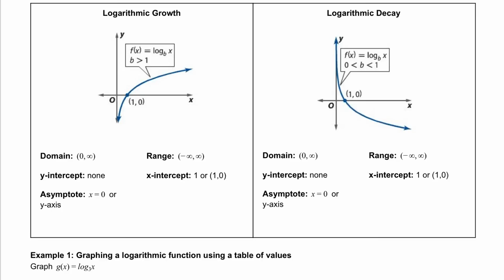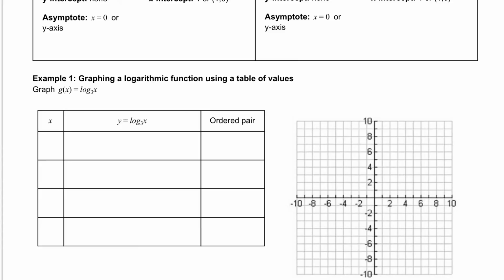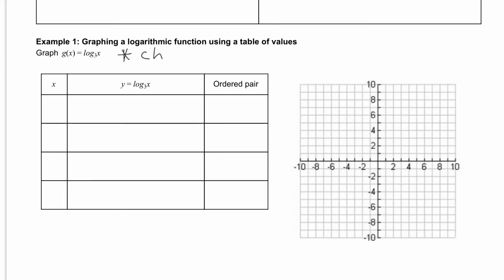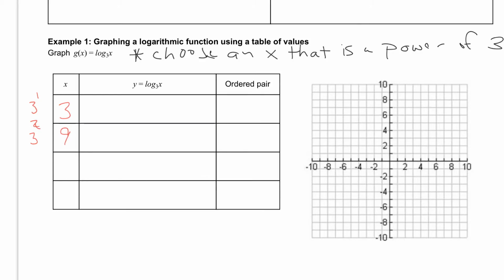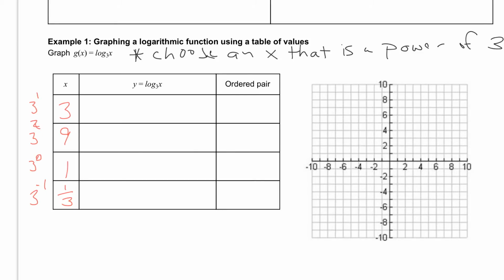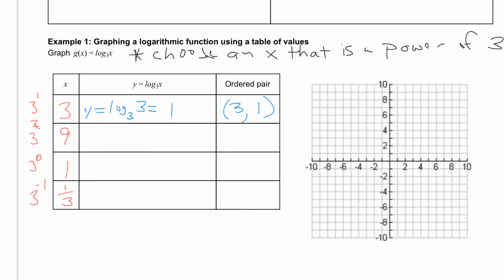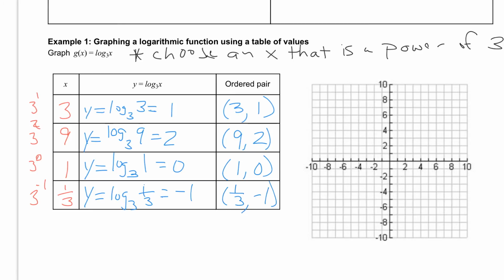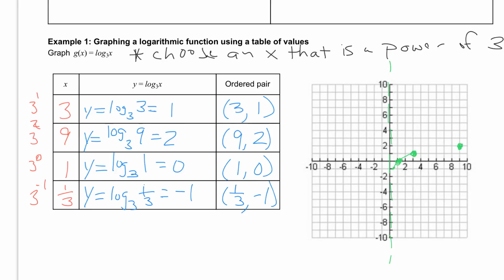Notes 3.2 day 2 ex. 1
Graph logs